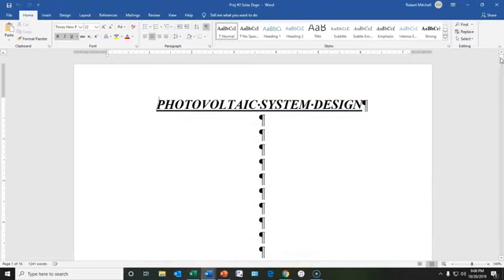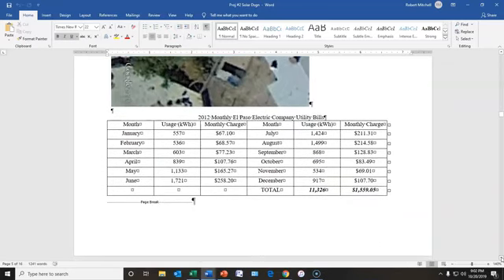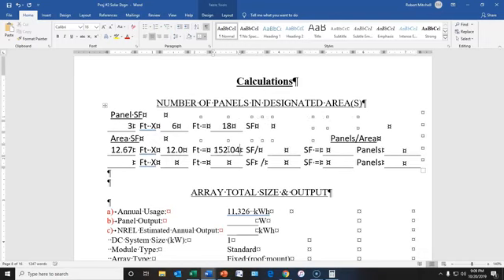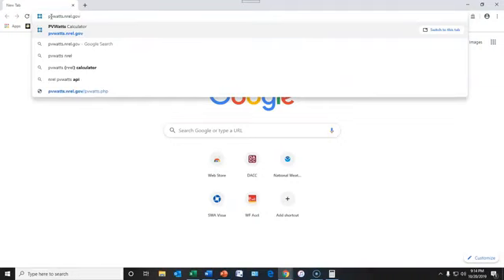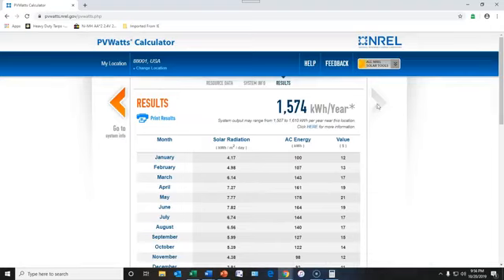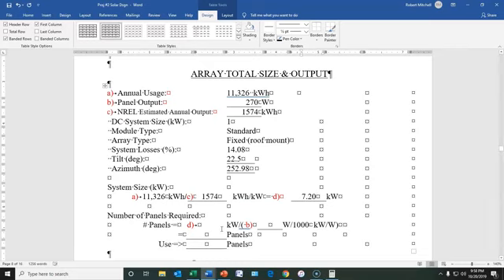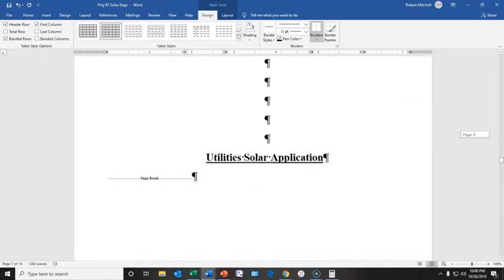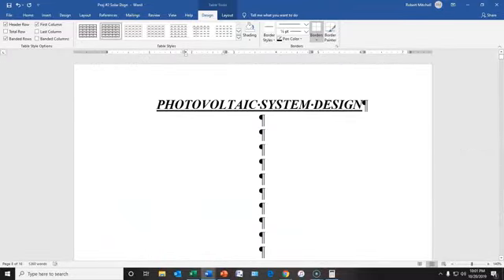11 3 Video Help Project #2 Solar System Design Report Format Video